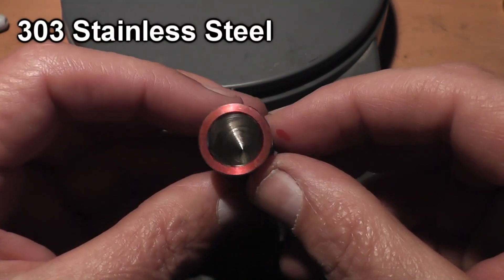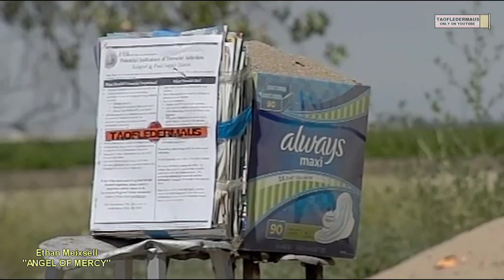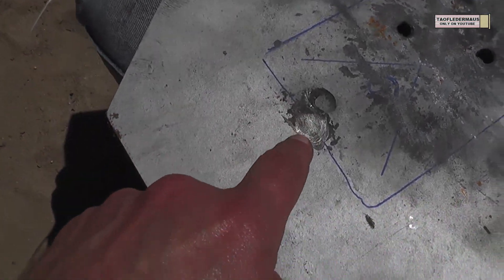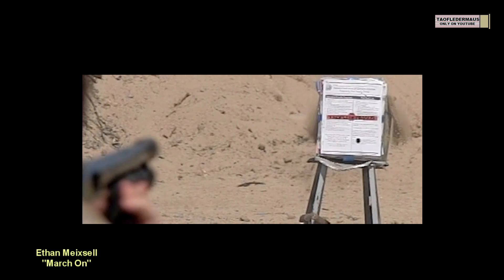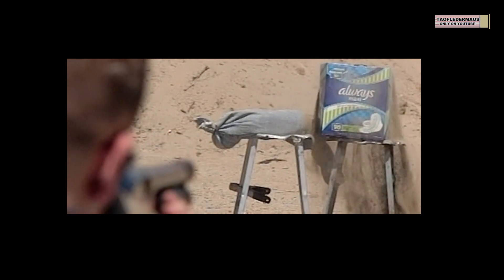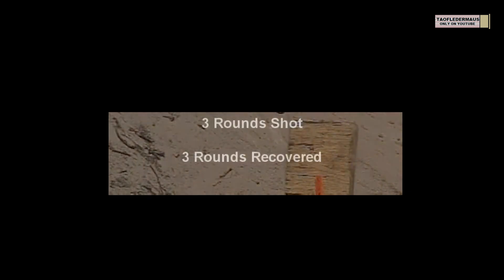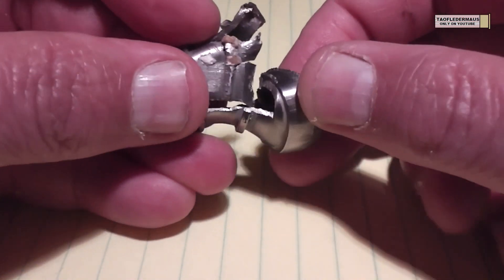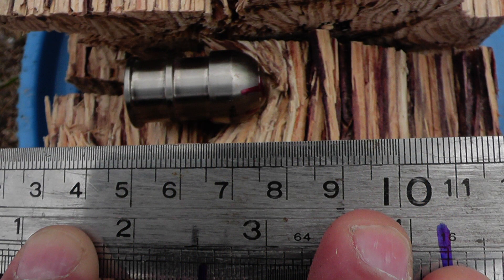Experimental 12ga Shotgun Slug Made from STAINLESS STEEL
Our next slug to test out is the one turned out of 303 stainless steel.   This round is similar in weight to the mild steel round we shot previously.   We had a different shooter this time and we actually saw the same "drop"  we saw with the mild steel round.  (can't blame the shooter!)
We recovered all three rounds this time.   At a later date we will auction these off,  along with other rounds we have recovered in other videos.

Check out Tim's channel,  Tactical G-Code to see what he is making, HOW these rounds are made,  and he also does his own shooting tests.